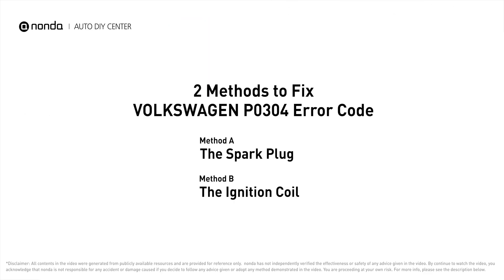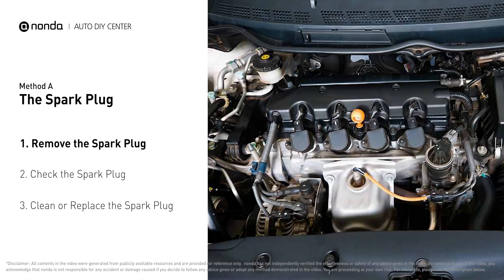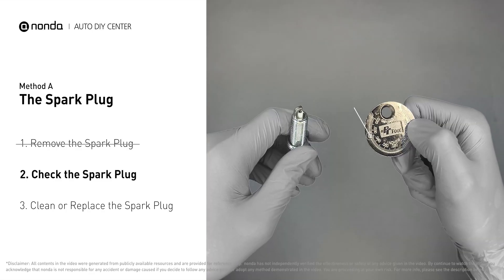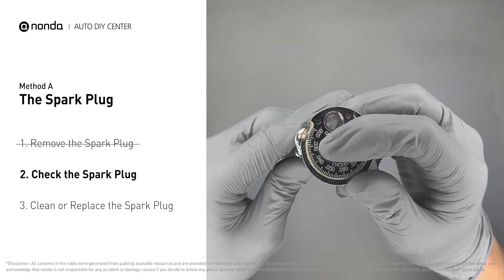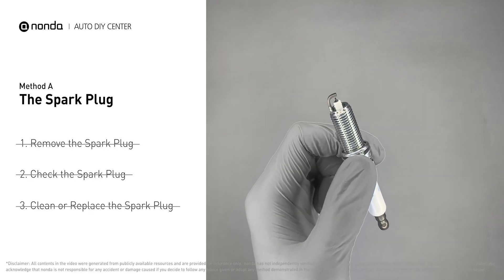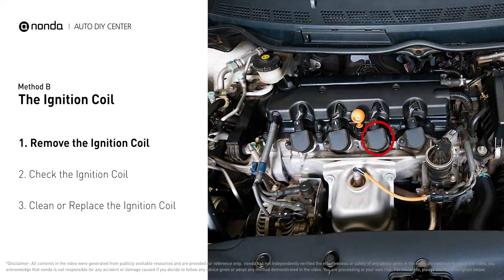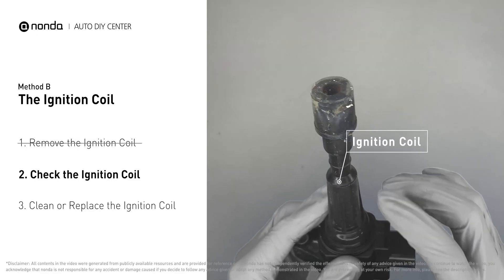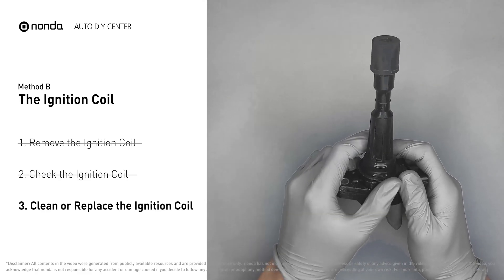How to Fix VOLKSWAGEN P0304 Engine Code in 3 Minutes [2 DIY Methods / Only $4.33]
Claim your FREE engine code eraser

Engine Code VOLKSWAGEN P0304: Cylinder 4 Misfire Detected. Engine misfire. Engine Code VOLKSWAGEN P0304 indicates that cylinder number 4 is experiencing misfires.

Fix Engine Code VOLKSWAGEN P0304 Easy DIY Method A | The Spark Plug

Fix Engine Code VOLKSWAGEN P0304 Easy DIY Method B | The Ignition Coil

​The components displayed in this video are generic components that may not apply to all VOLKSWAGEN vehicles. Vehicle manufacturers may use manufacturer-specific components that are different from the ones shown in this video.

0:00 What is VOLKSWAGEN P0304
0:37 Method A - The Spark Plug
1:20 Method B - The Ignition Coil
2:13 Claim a FREE Engine Code Eraser